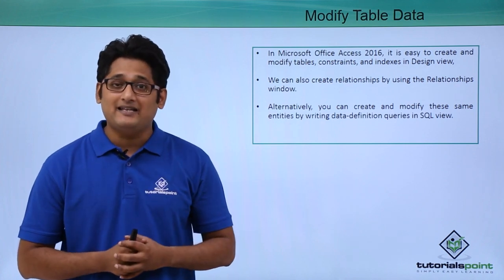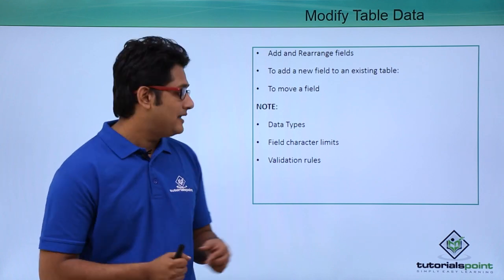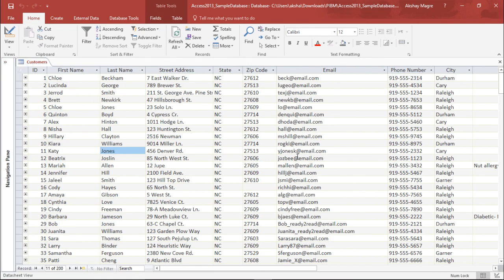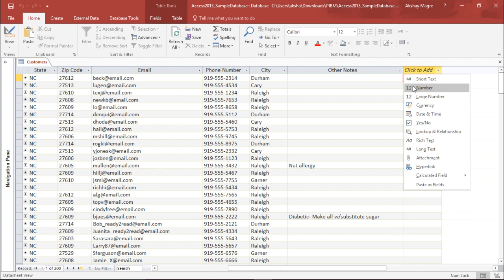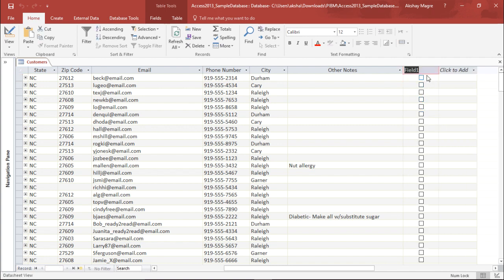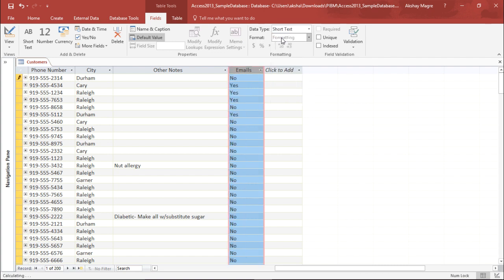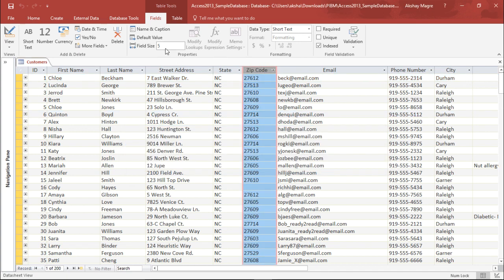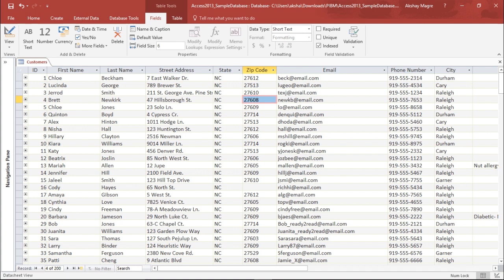MS Access 2016 - Modify Table Data